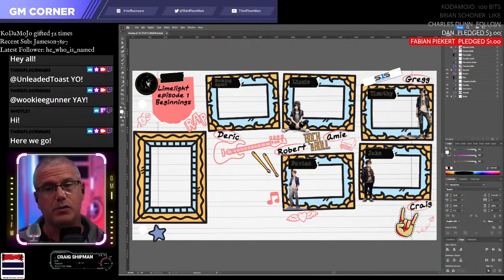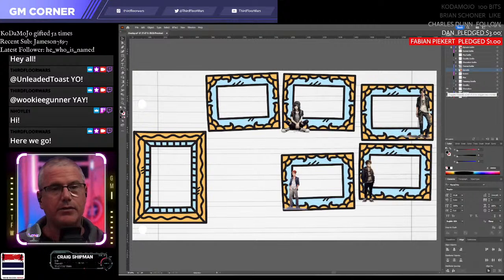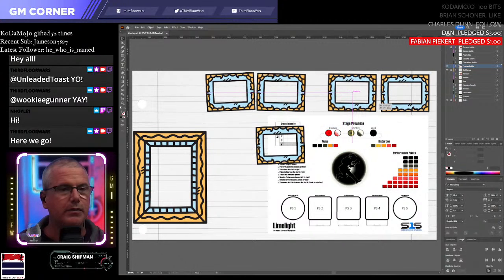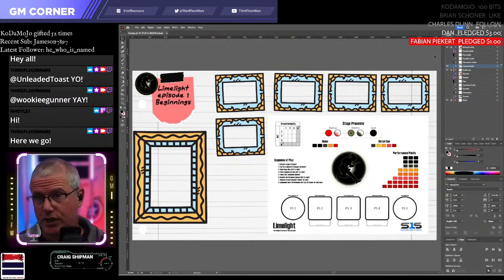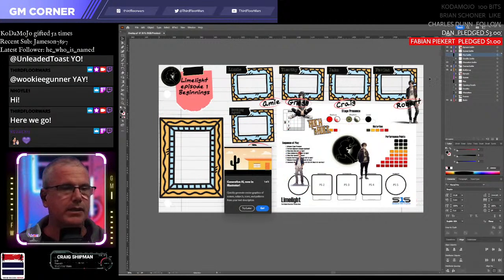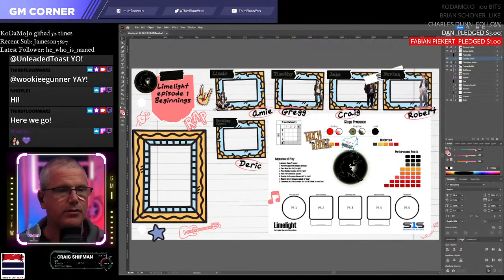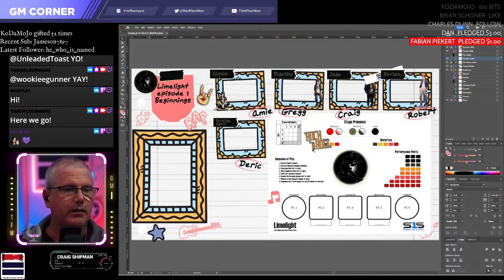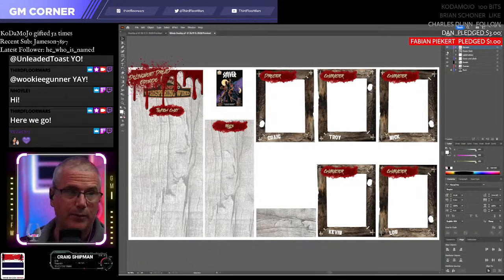Create Overlays for Streaming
Craig shares how he makes custom overlays for the RPG Actual Plays on the channel.

Are you digging our content?
Support for only $1 a month!
That makes shows like this possible.
forbiddenlands Free League Raven's Purge RPG Actual Play